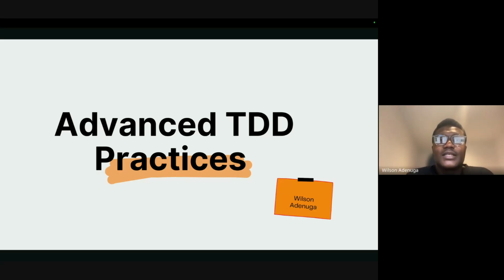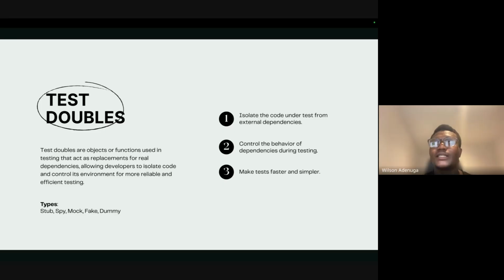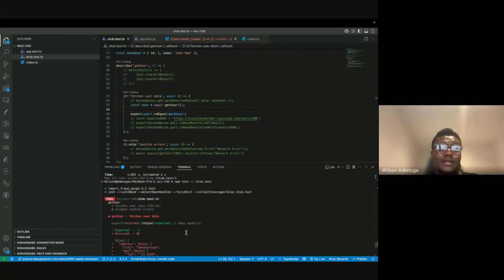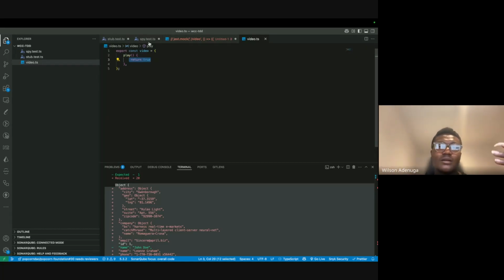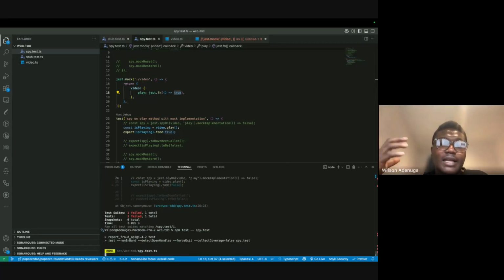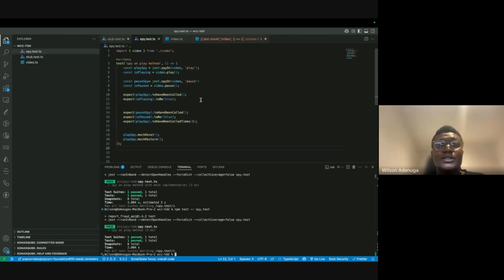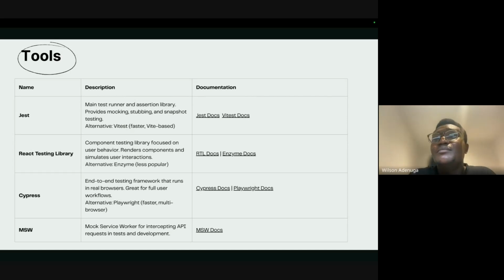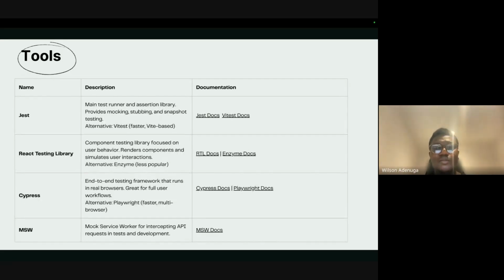Advanced TDD Practices & Real-world Application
This study group will provide a comprehensive introduction to test-driven development through both theory and practice. We'll explore:

The rationale behind TDD
The core TDD methodology
Our focus will be on practical implementation using JavaScript/TypeScript, with React for frontend and Node.js for backend development.

What you'll learn:
- Test doubles: mocks, stubs, and spies
- Integration testing and test coverage
- Hands-on exercise: Refactoring with tests as a safety net
- Open discussion: Implementing TDD in your projects
- Course wrap-up and resources for continued learning

Wilson is a full-stack engineer specializing in building scalable, accessible web and mobile applications. Their expertise spans React.js, React Native, Next.js, Node.js, Python, and cloud platforms such as AWS and Cloudflare. They have led projects across fintech, healthcare, and edtech industries, with a strong focus on quality, accessibility, and performance. Passionate about mentoring developers and improving code standards, Wilson actively advocates for best practices in test-driven development (TDD), database design, and web accessibility, both in professional settings and through open-source contributions.

Nevena Verbič is a collaborator at Women Coding Community. She is a software engineering leader experienced in working with diverse technologies such as C, C++, C#, Python, JavaScript, HTML, PHP and Java. Working for an ISO 9001 certificated company she had the opportunity to master the best practices in software development and project organization. She is currently working on projects involving in Python, Java 21 with Spring Boot and Node.js.

Turdugul is an Evangelist at the Women Coding Community. With a strong background in teaching, she successfully transitioned into tech and now works independently as a full-stack software developer. Her technical toolkit includes JavaScript, React.js, Node.js, Express, Next.js, MongoDB, and Firebase. Turdugul is currently exploring exciting new challenges and eager to contribute to impactful, innovative projects.